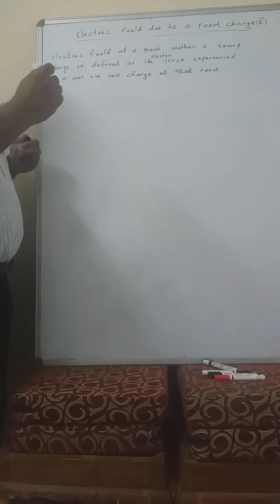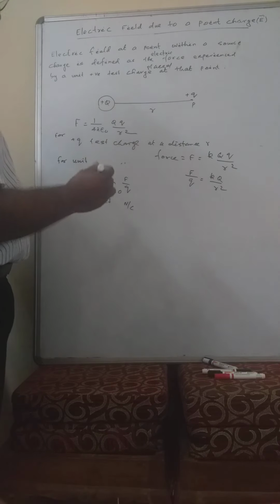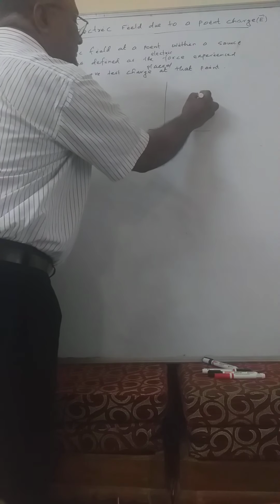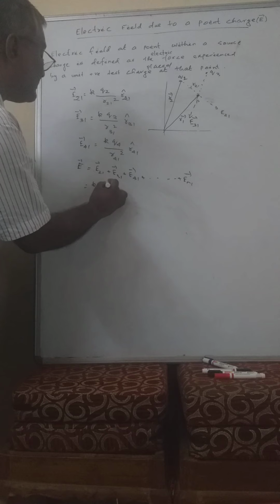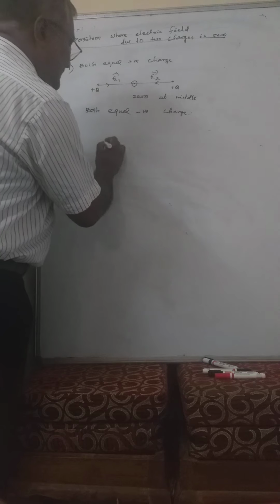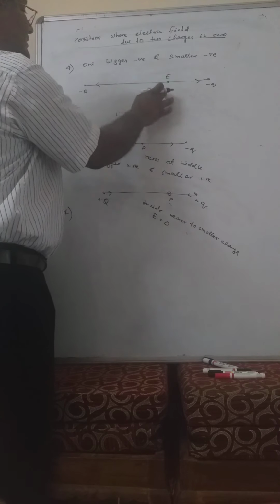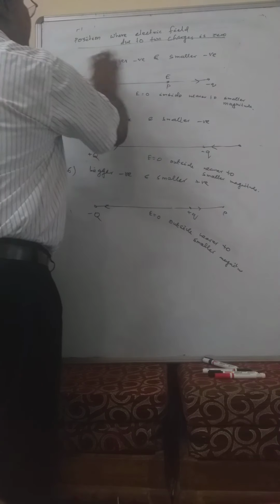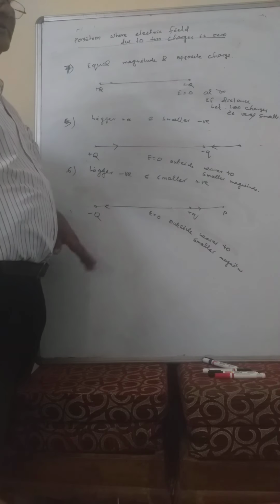O4 XII Electric field, Electric field due to point charge, Electric field due to system of charges